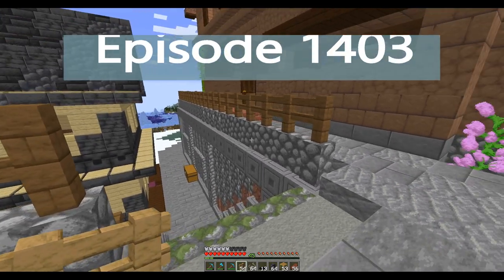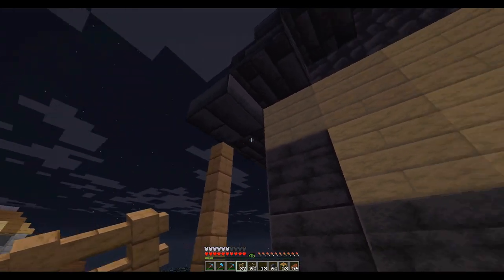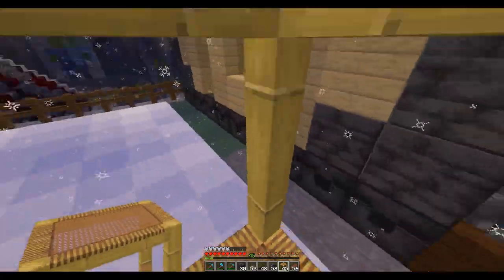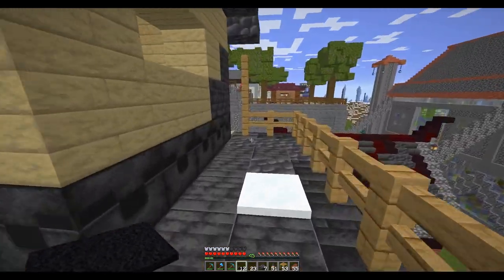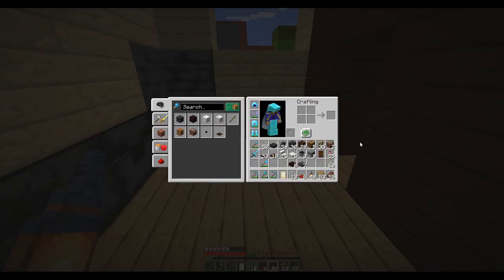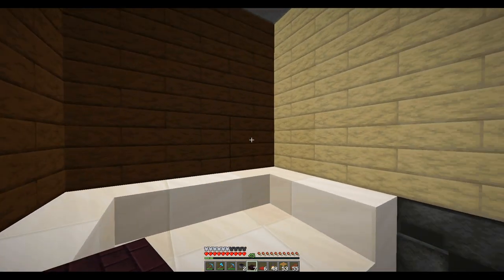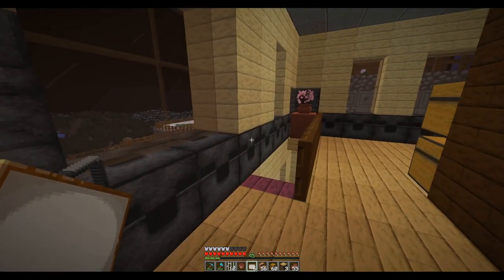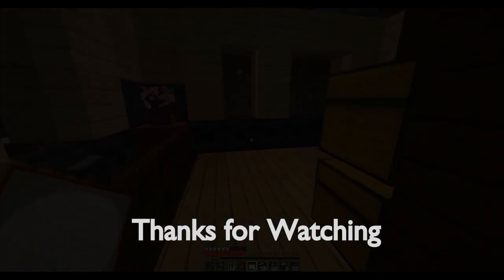Lets Play Minecraft Episode - 1403 Condo Furnishings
In today’s Minecraft Lets Play single player survival series, I finish decorating the interior of the condo

Original footage recorded November 2024